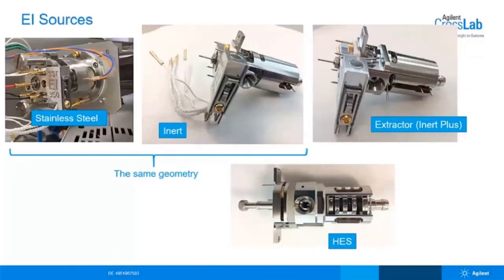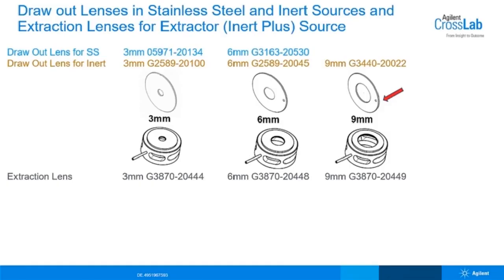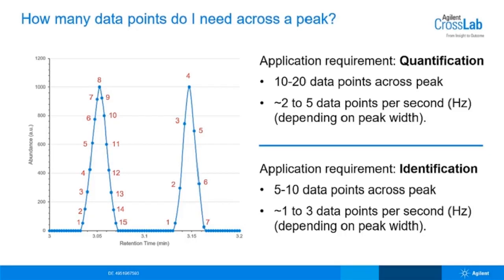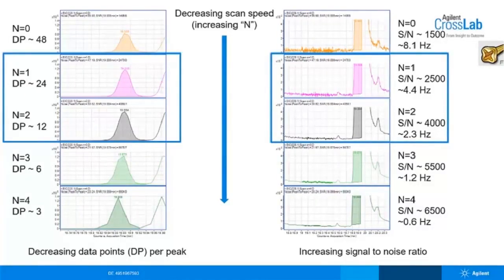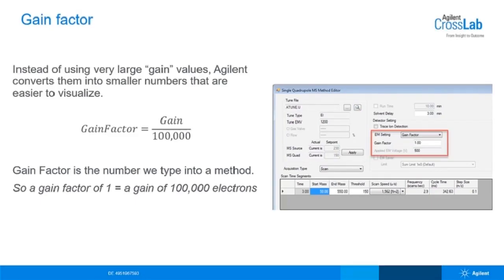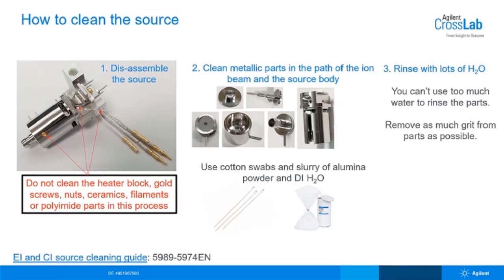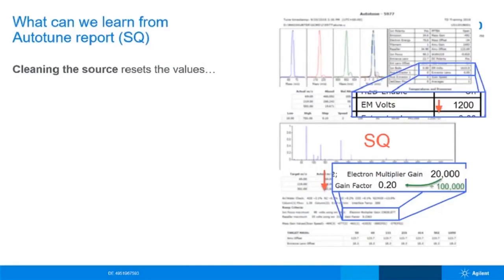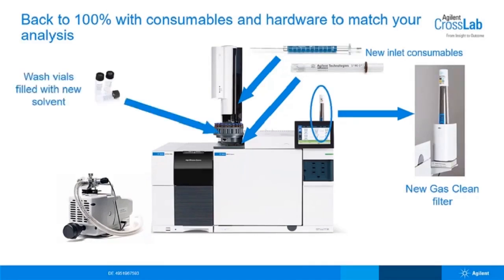Returning Your GC & GC MS to Peak Performance Part 04